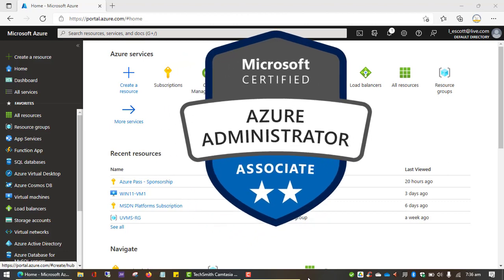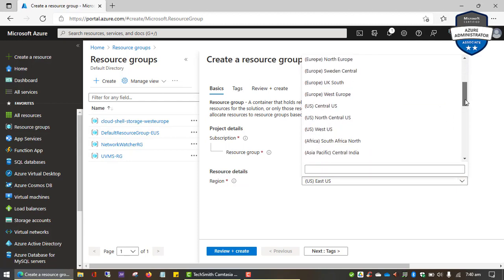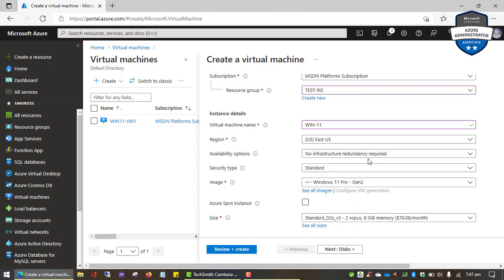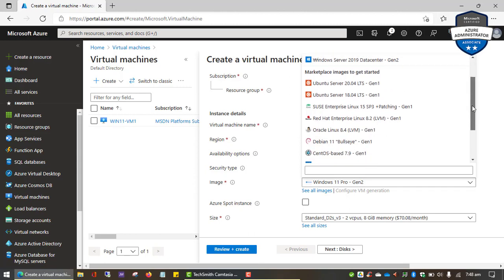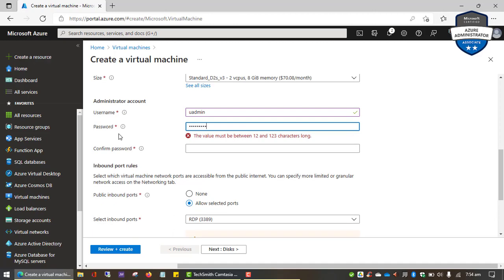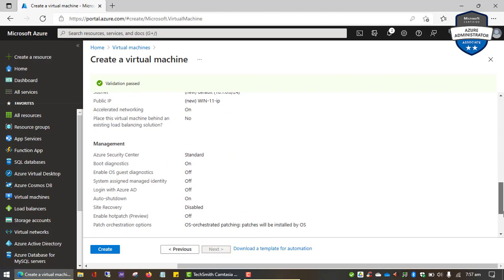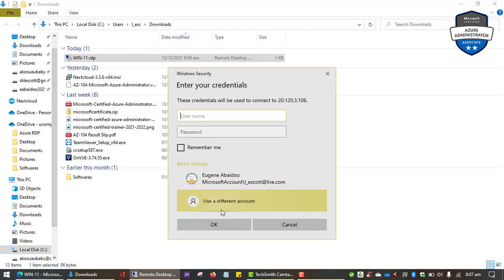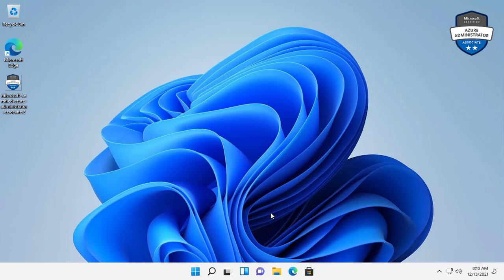CREATING A WINDOWS 11 AZURE VIRTUAL MACHINE IN THE CLOUD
Instructor: Eugene  Abaidoo

Skills and Qualifications:
IAMCT-Approved Technical Trainer,
BSc. Business IT, Microsoft Certified Trainer, MCSE, MCITP, MCSA, MS, MCP, CCNA, A+, N+, Certified Linux Administrator, I.T Expert in Hardware and Networking.

Year:
2021, 2022